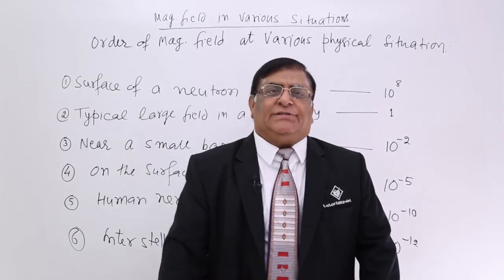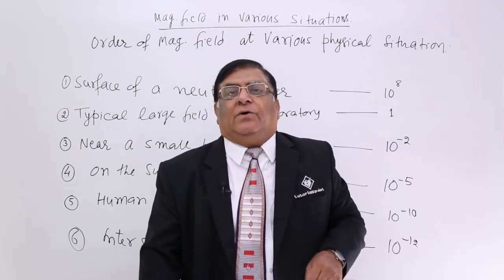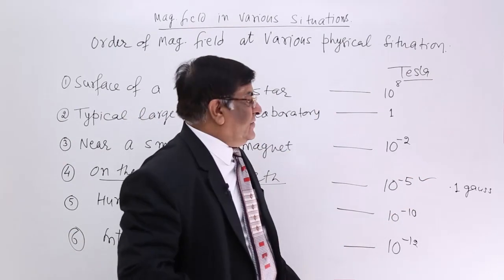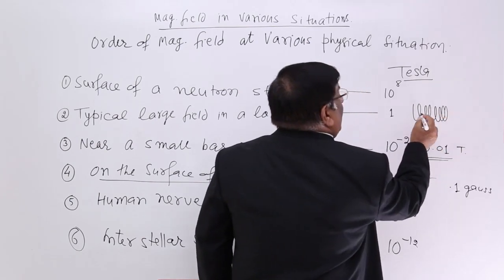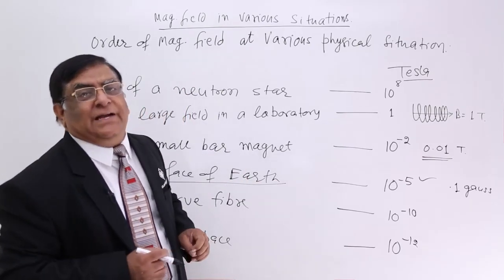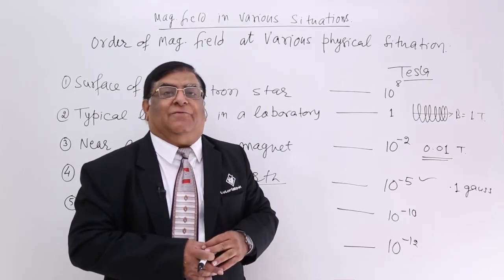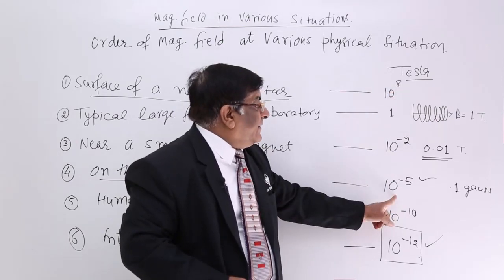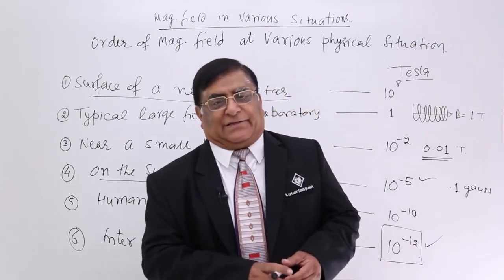Class 12th – Magnetic Field in Various Situations | Tutorials Point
Magnetic Field in Various Situations